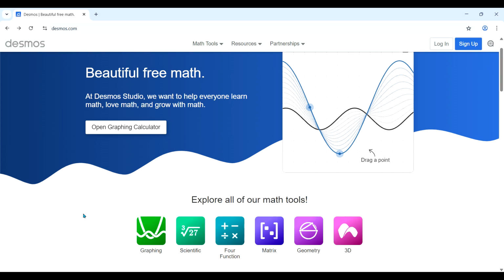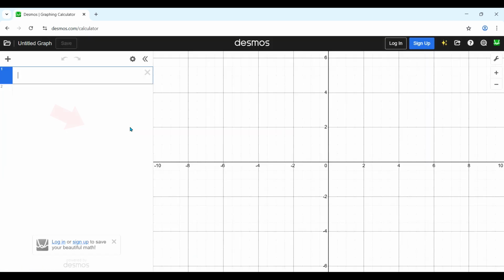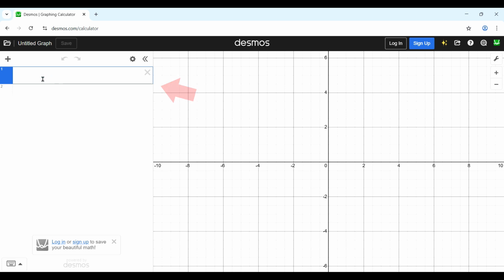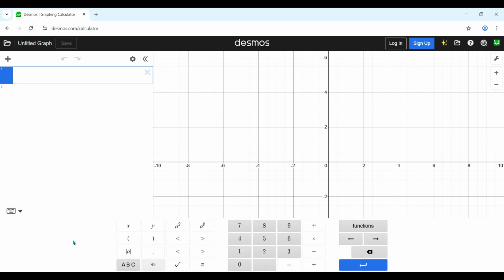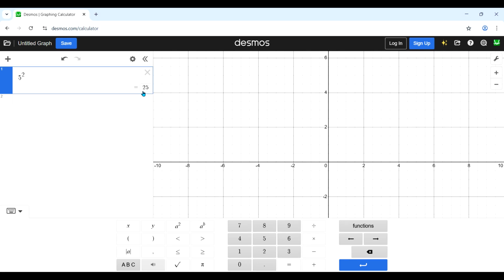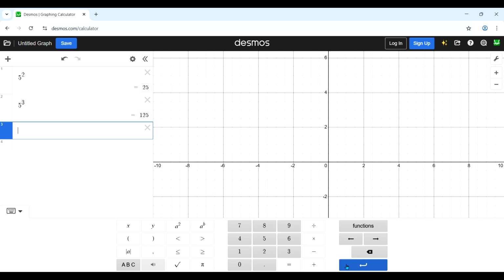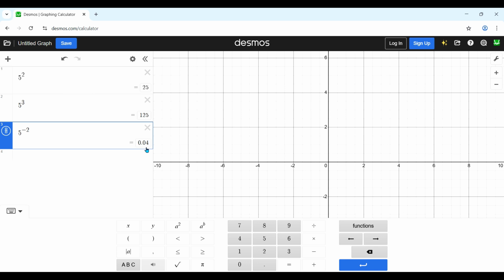How to enter and solve Exponents on Desmos Online Graphing Calculator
A quick tutorial on how to enter and solve exponents or powers on the Desmos online graphing calculator. This covers squaring a number, cubing a number and how to solve negative exponents.
Desmos is a powerful online graphing calculator that is required for modern versions of the SAT exam.

Contents:
0:00 Intro
0:34 Show keyboard
0:48 How to square a number
1:17 How to cube a number
1:45 How to find Negative exponents
2:20 How to use exponents in equations
3:03 Outro